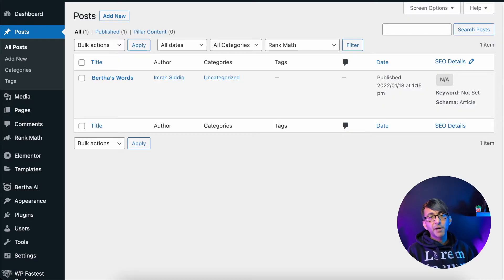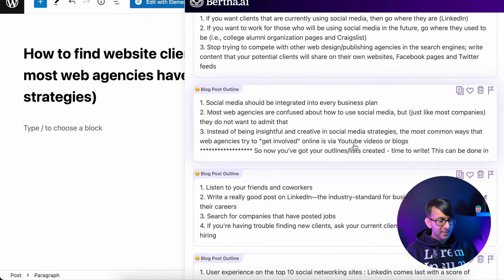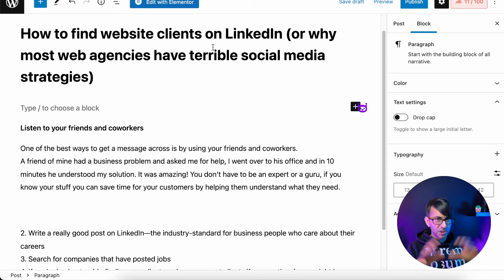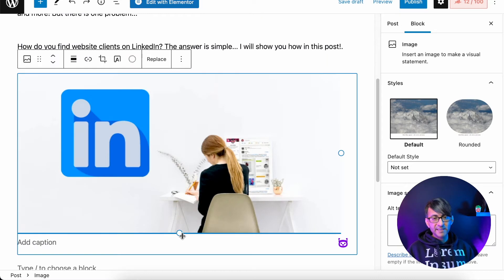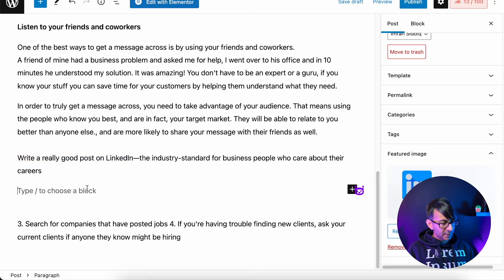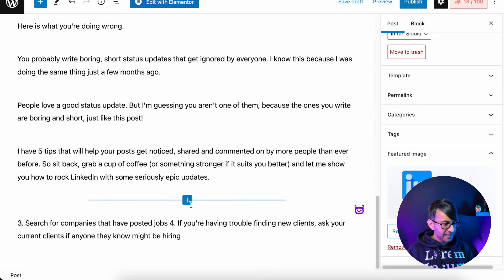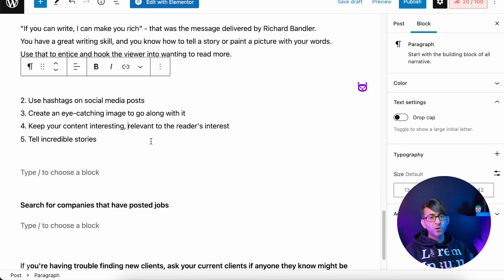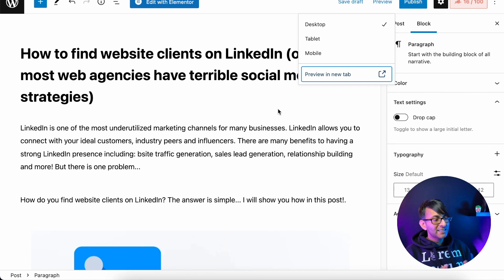How to Write a Blog Post - with Bertha.AI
We're going to use the Blog Templates to show how easy it is to generate topics, ideas and content for your Wordpress Posts using Bertha.AI